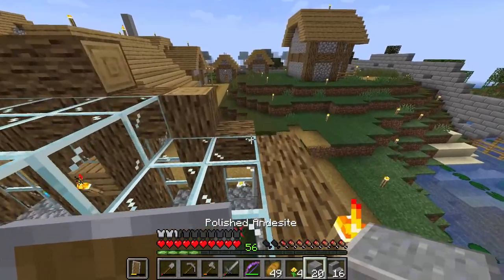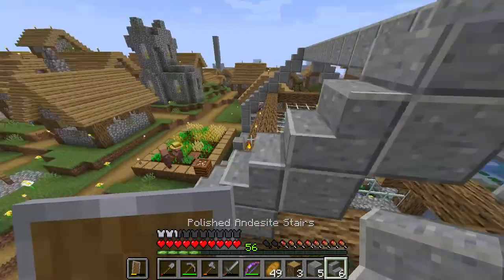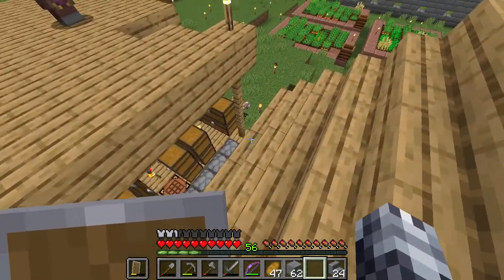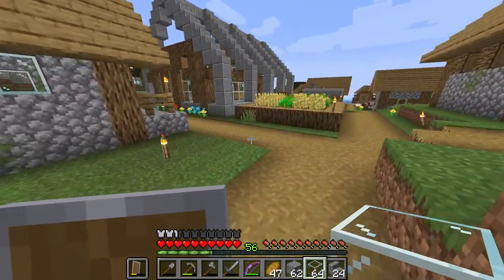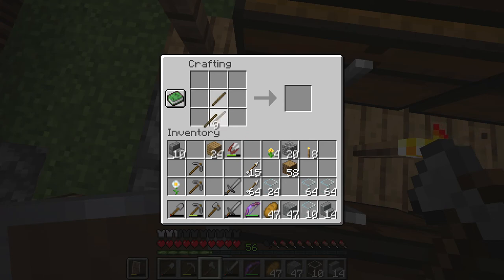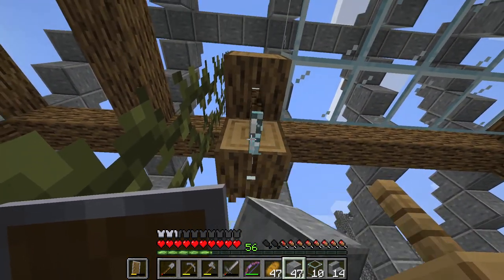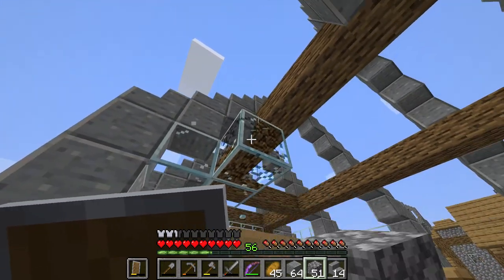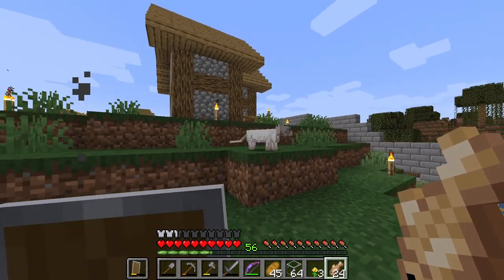Minecraft 1.15 - Upgrading Bee House | E13 | ASMR (2020)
Hello friends. It's time to upgrade the bee house from a simple wooden framed glass house to a strong polished andesite structure. The village is really coming along and I should do my best to keep up honey supplies.